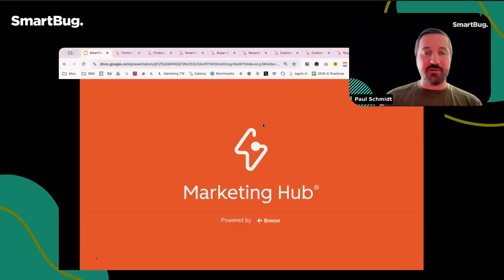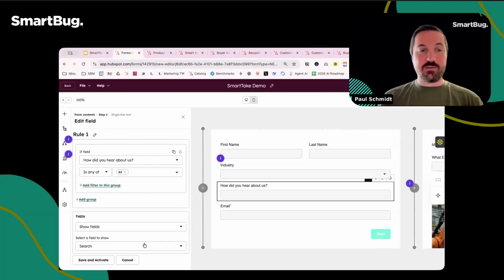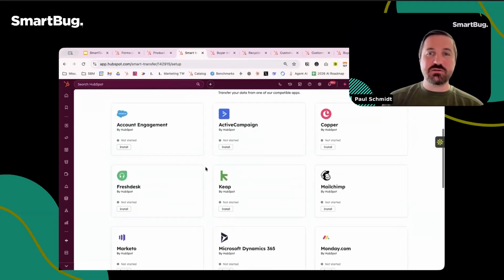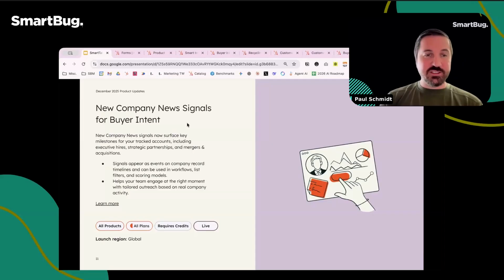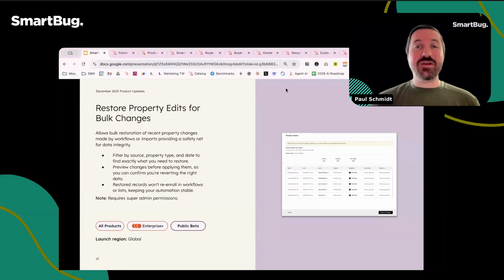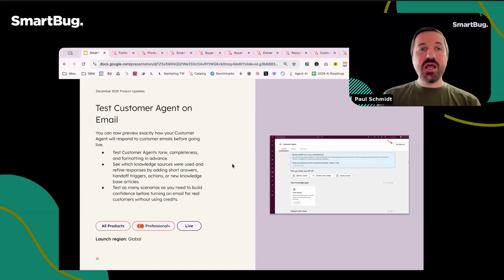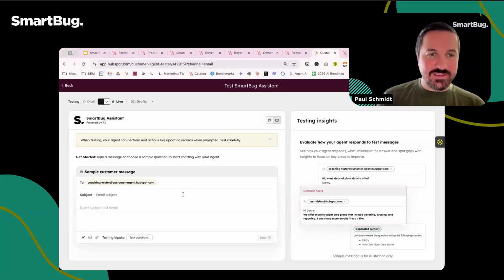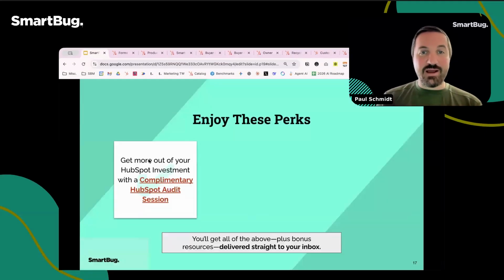HubSpot December 2025 Updates: The Only 5 HubSpot Updates You Need to know from December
Stop scrolling through 100+ HubSpot updates and get straight to the ones that actually move the needle for your business.

In this month’s "SmartTake" session, we’ve distilled HubSpot’s massive December release list down to the five most consequential updates for Marketing, Sales, and Service Hub users. Whether you're a HubSpot Admin looking for better safeguards or a Sales Leader hunting for better buyer intent signals, this session covers exactly what you need to know.

In this video, we cover:

Enhanced Multi-Step Form Logic: Say goodbye to rigid forms. We dive into how to use conditional logic to hide/show steps and add rich text for a better user experience.

Zendesk to HubSpot Migration (The Big One): Historically, moving from Zendesk was a headache. Now, you can migrate native threads, live chats, and emails with full association.

New Buyer Intent Signals: Learn how to track executive hires, M&As, and strategic partnerships directly on the company record to find "in-market" accounts.

Restore Property Edits (Bulk Safeguard): The ultimate "undo" button for Admins. We show you how to restore bulk changes made via workflows in this new Public Beta.

See how to connect it to your support or sales aliases without the "AI anxiety."

Links & Resources
🚀 Get a Complimentary HubSpot Audit: Want to know if you're actually getting the most out of your portal?

📅 Join Our Next Session: Don't miss our January update review on February 11th with Brian and the team!